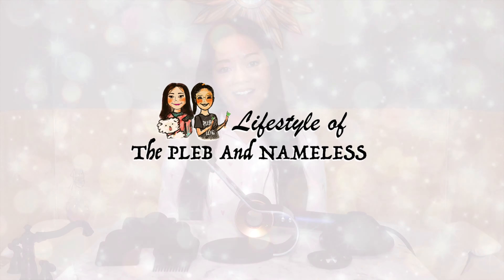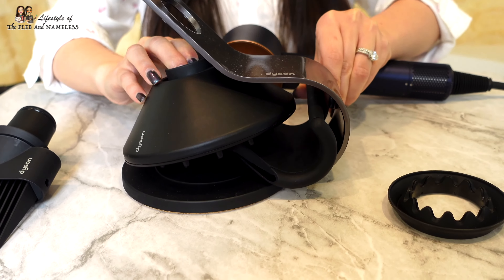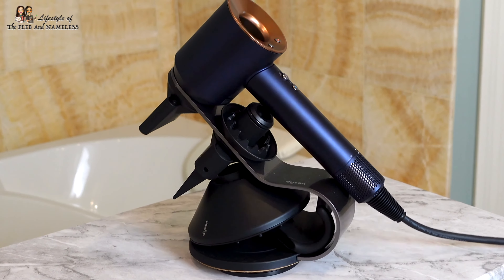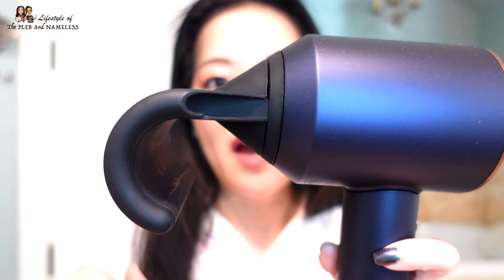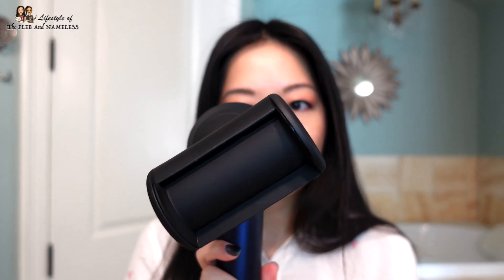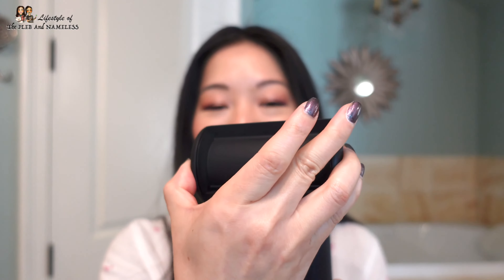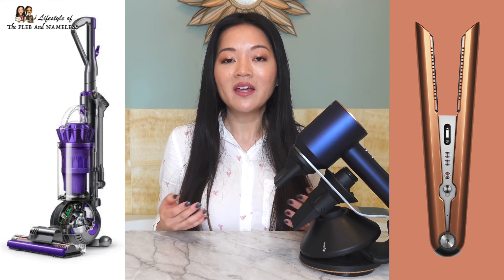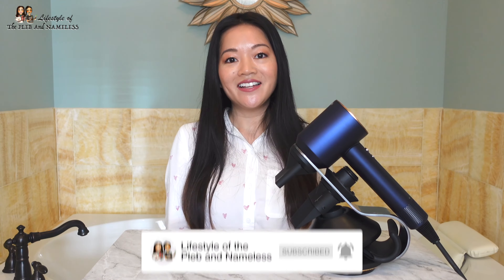4K - Dyson Stand and Flyaway TUTORIAL + $$ Saving Tip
This is a lifestyle channel to celebrate the relatable, the ordinary, but oftentimes funny, moments of daily life.  We are Joan and Coco, the pleb and nameless, and we are delighted to have you on our video adventures.  We love to do vlogs, products review and recommendation, diy and educational content, and entertaining puppy videos.  We believe that a pleb and nameless lifestyle is a lifestyle deserving acknowledgement.

Thanks for sharing a part of your day with us! And don't forget to join the PLEB FAMILY!

Tracks Used ~

Title: November
Artist: Limujii
Support Limujii: